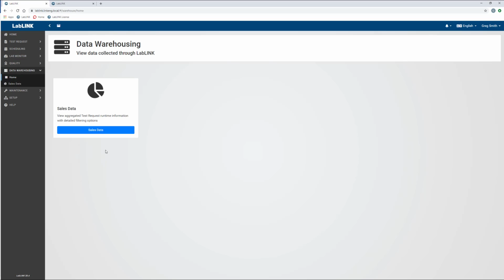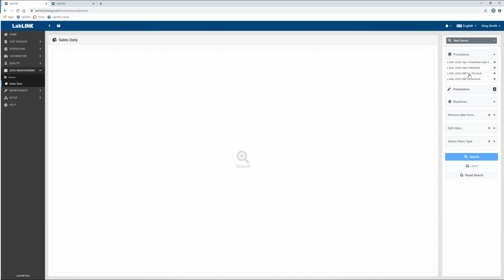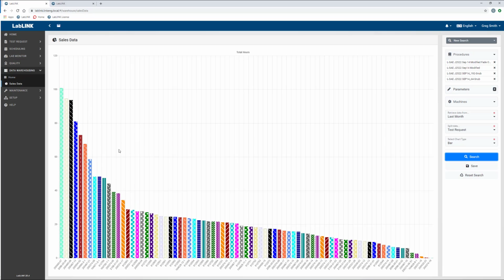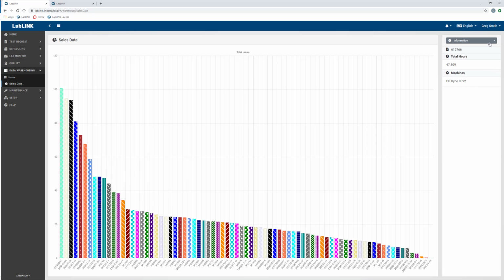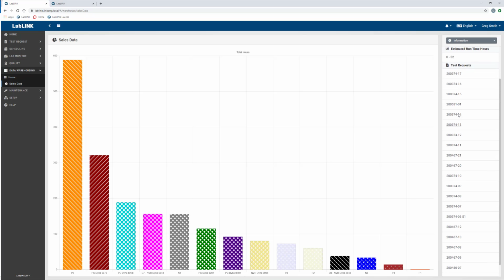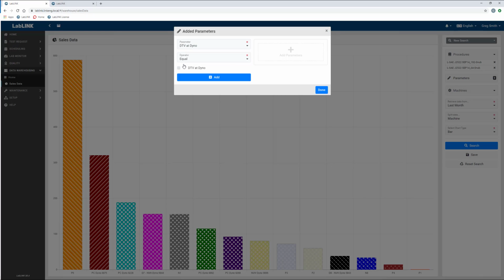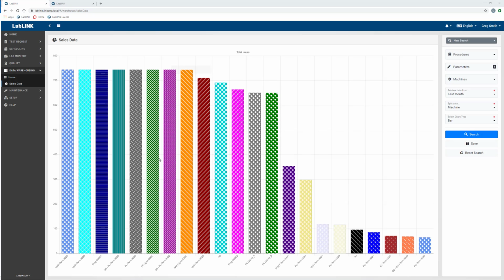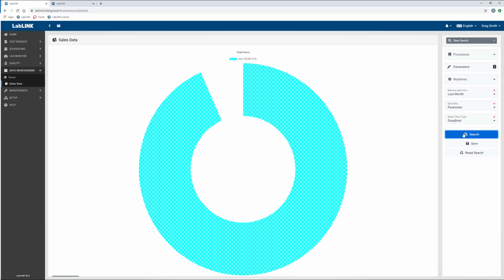LabLINK - Data Warehouse